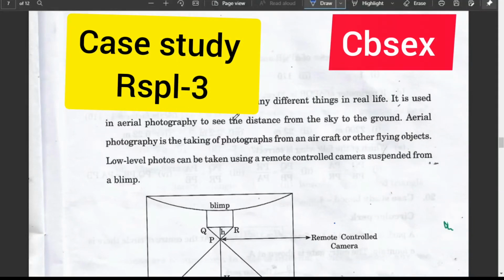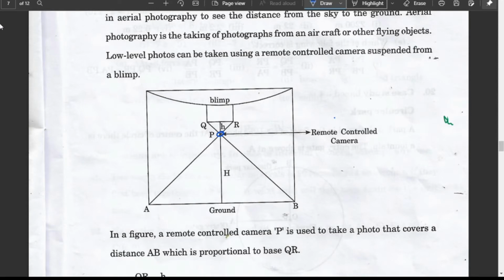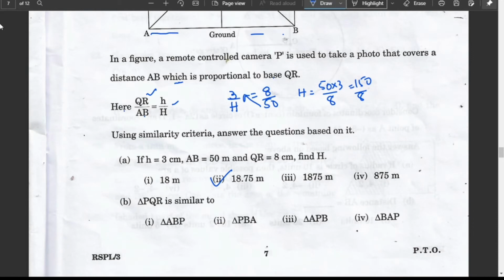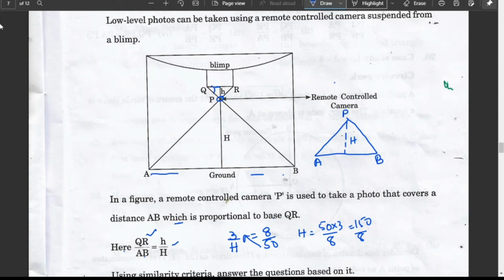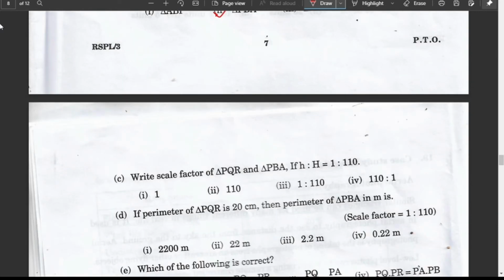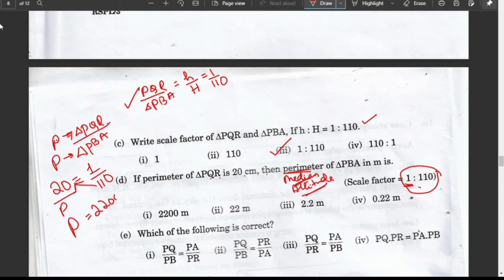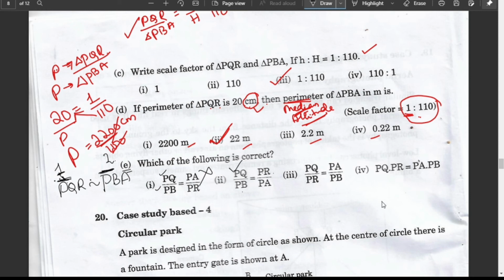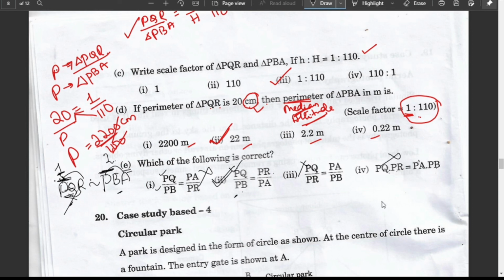Case based study|rspl-3|math|CLASS10|A remote controlled camera